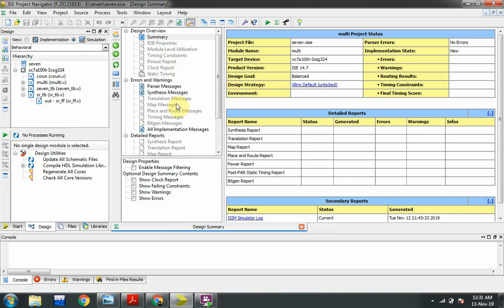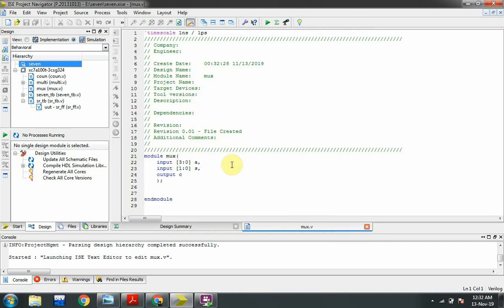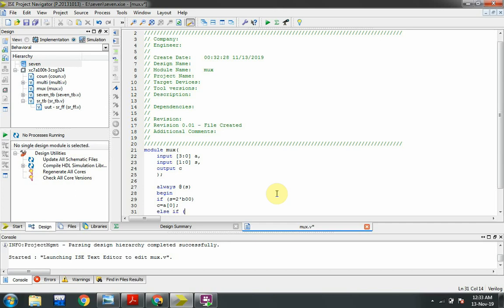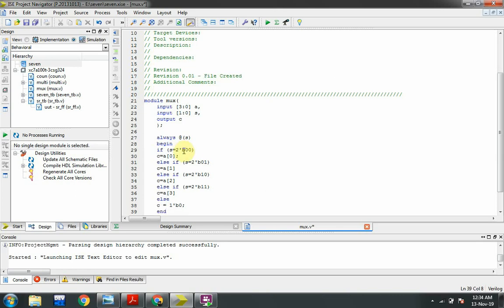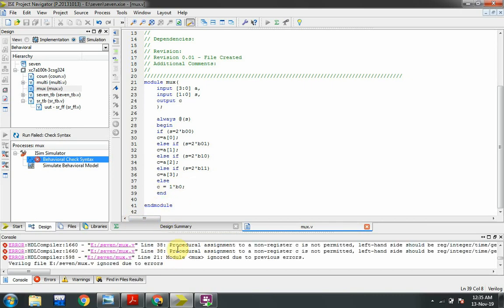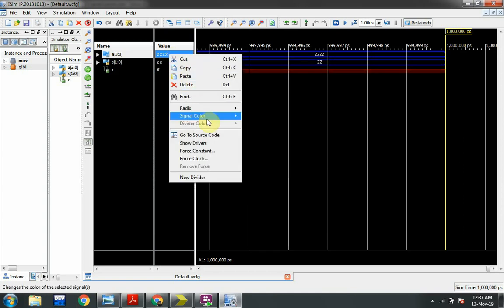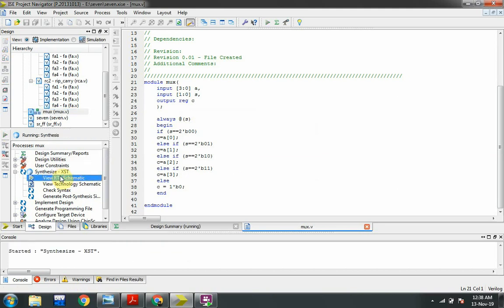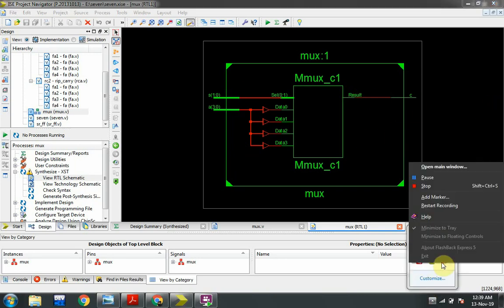Designing 4:1 MUX using Verilog Software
The lecture series focuses on the concepts of Digital Logic and Design and the implementation on the Verilog Software and ISE Design Suite.
A detailed explanation is provided for the multiplexer design and coding style. We have used behavourial modelling for its implementation.